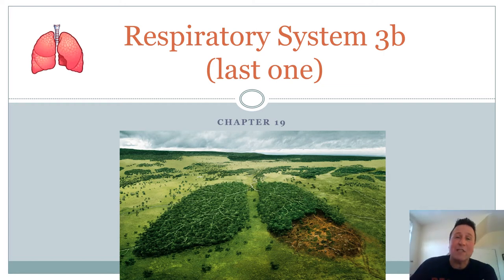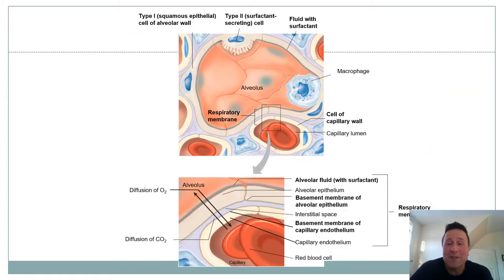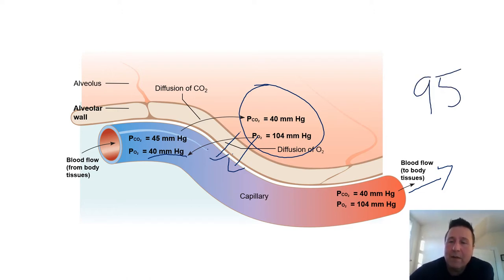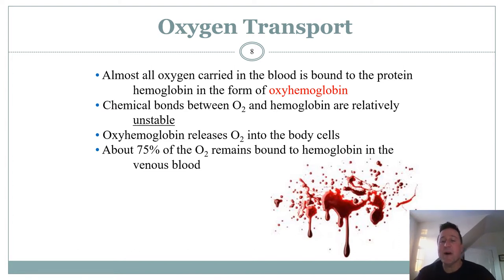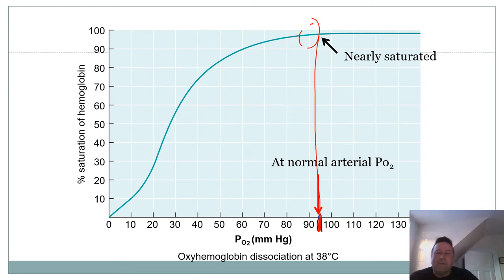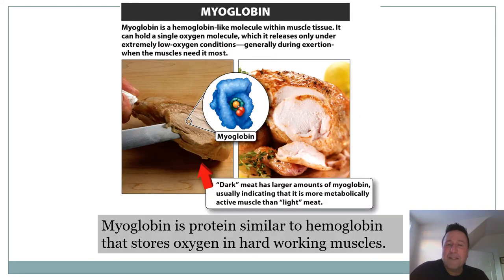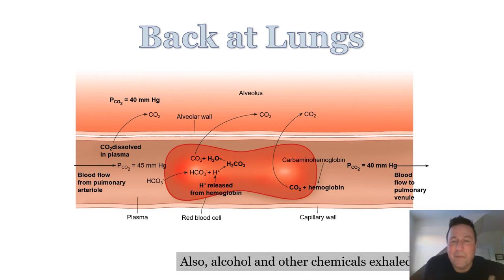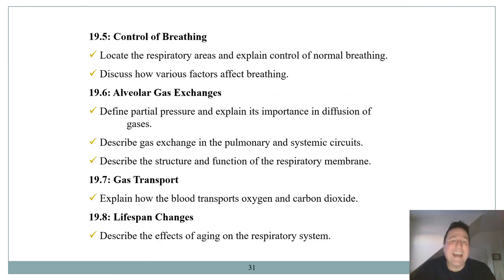RespiratorySystem Lecture3b Bio209 Parmelee Spr2020 Narrated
The final Respiratory System Lecture